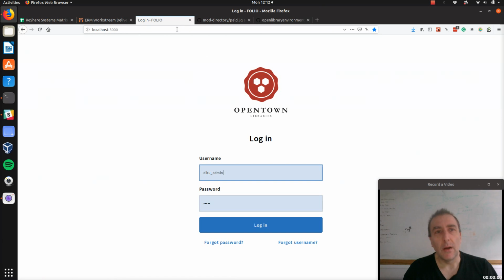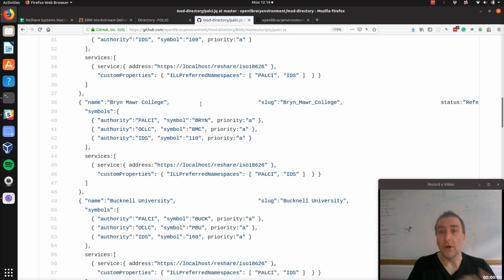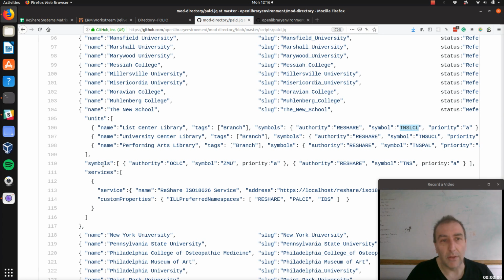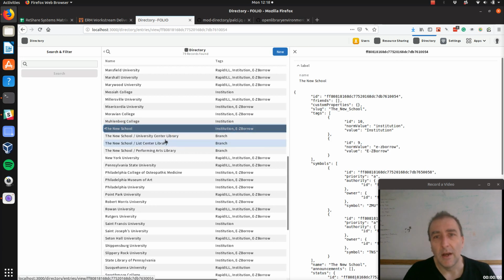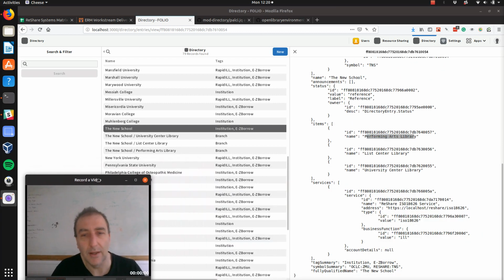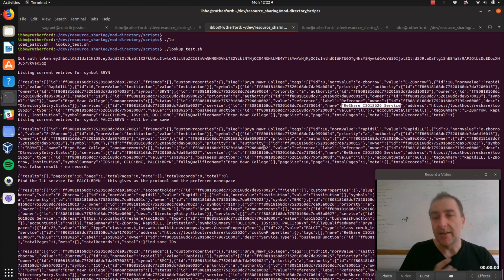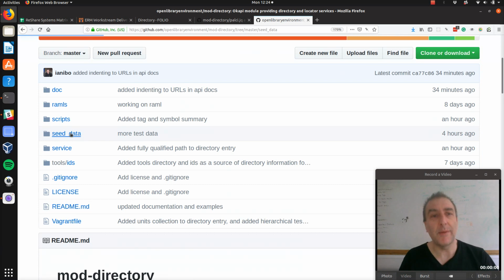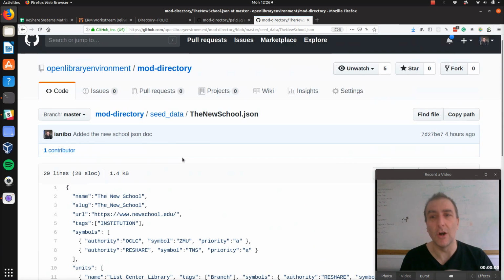ReShare - mod-directory update 2019-02-11